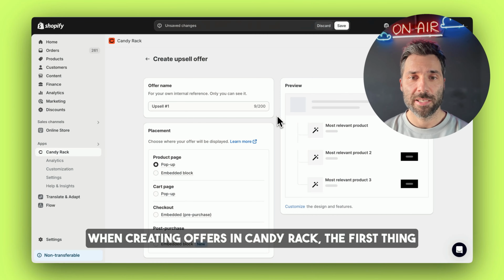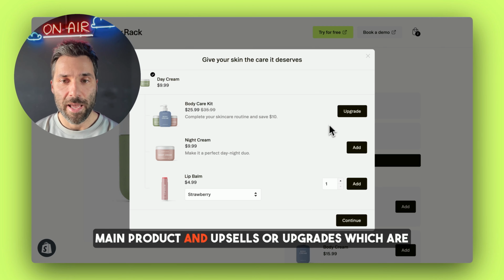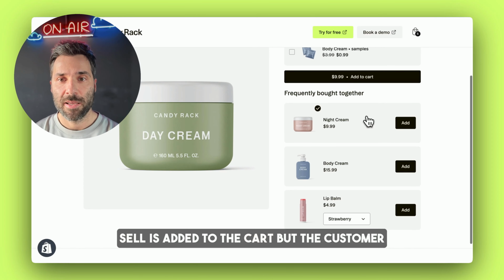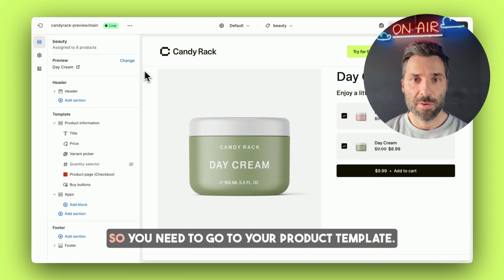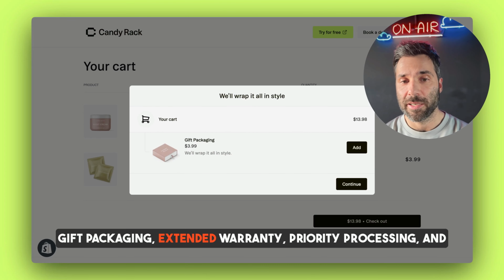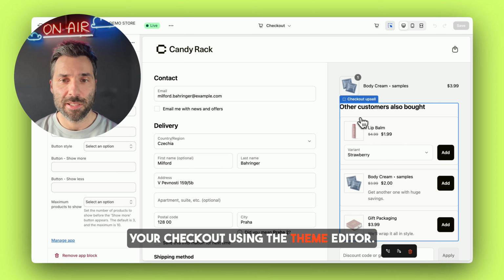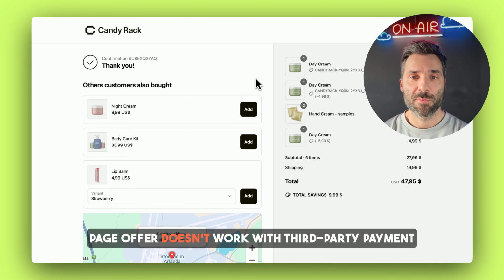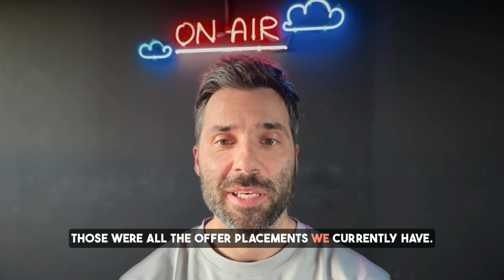Upsell offer placements in Candy Rack walkthrough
Candy Rack is one of the few upsell apps on the Shopify App Store that can cover the customer's entire purchase journey—from product pages to checkout and even the post-purchase page.

In this video, you'll learn about the different offer placements, how to use them, and our recommended best practices.

00:00 Intro
00:19 Product page pop-up
01:04 Product page embedded block
02:16 Cart page pop-up
02:41 Checkout embedded block
03:10 Post-purchase page (interstitial)
04:05 Post-purchase embedded block
04:21 Conclusion